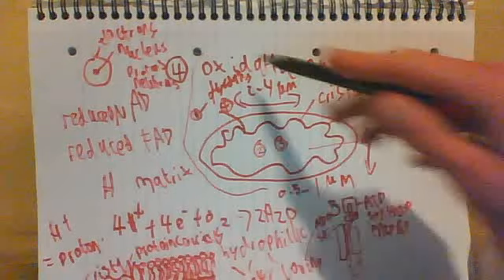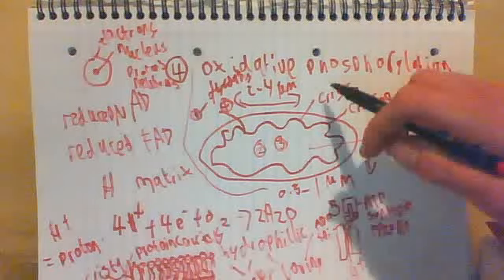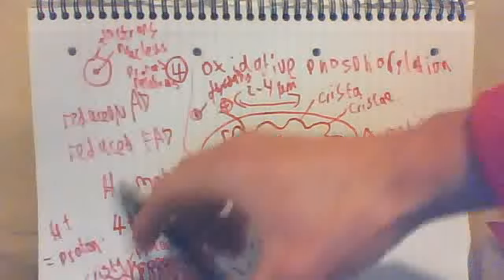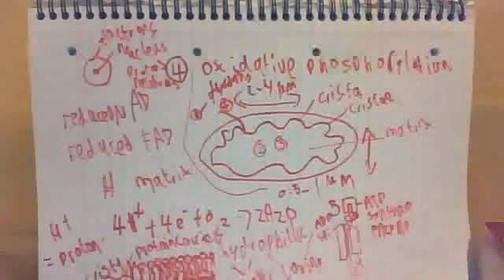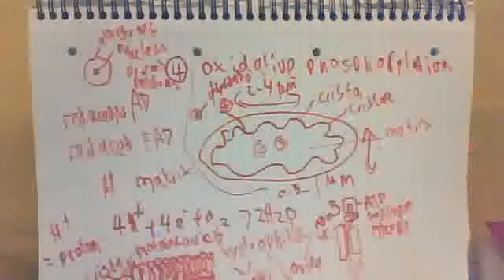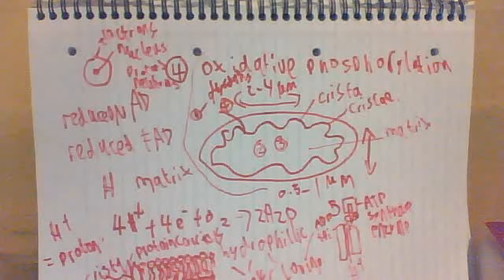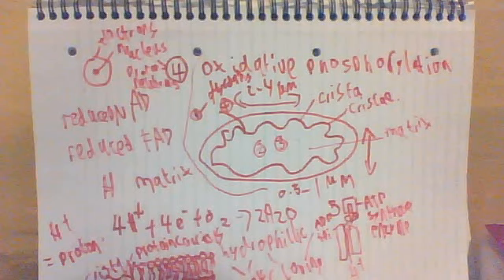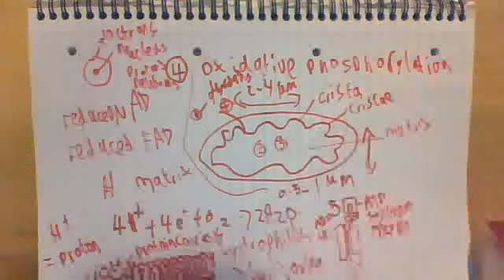004 Oxidative phosphorylation (part 1/2) ( aerobic respiration) (series 6)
A video showing where all the stages of aerobic respiration take place and introduces A2 level students to oxidative phosphorylation and how it works.